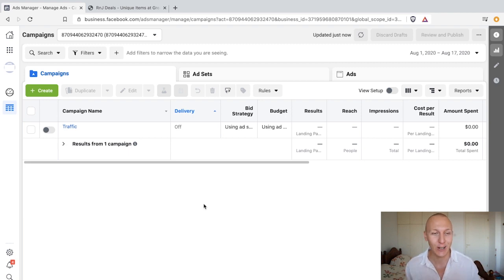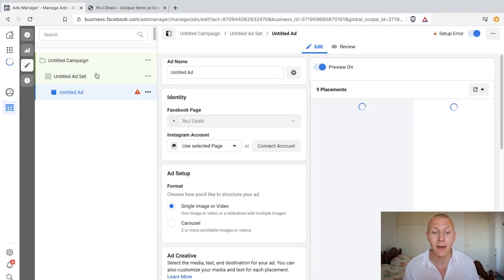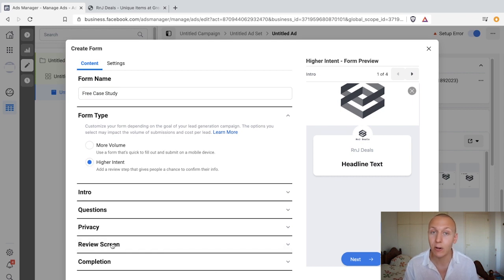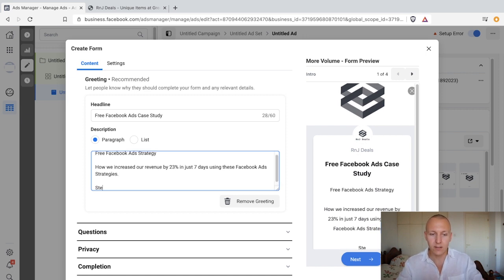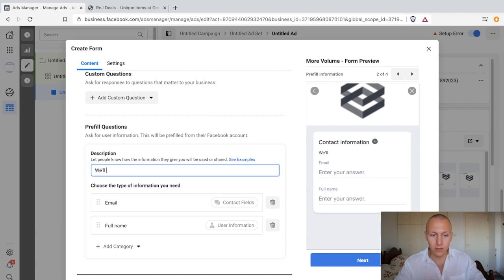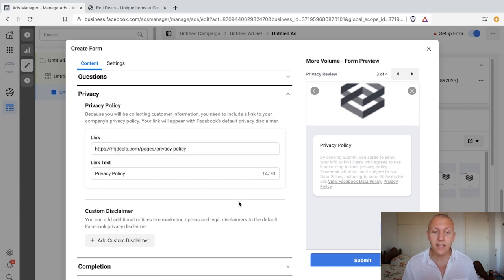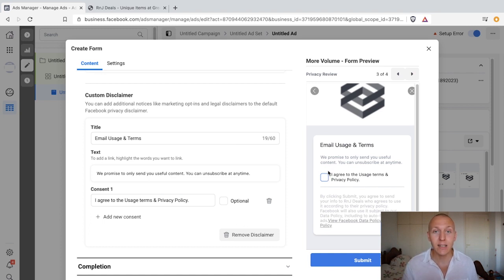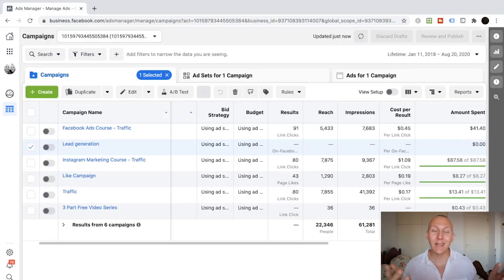Lead Generation Ads